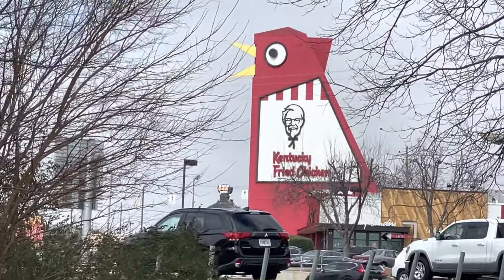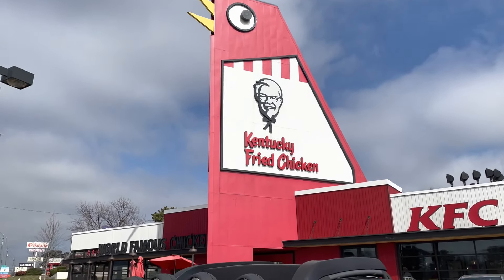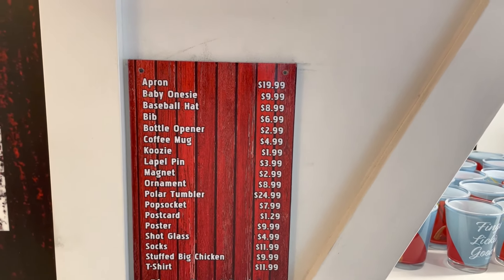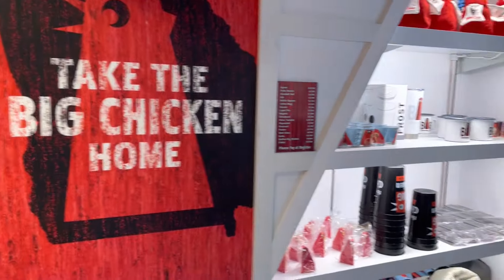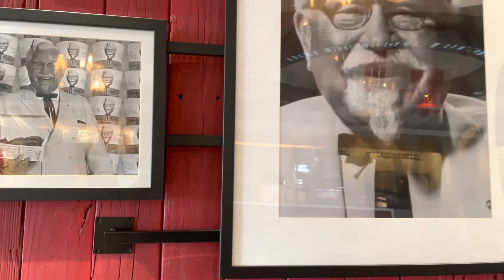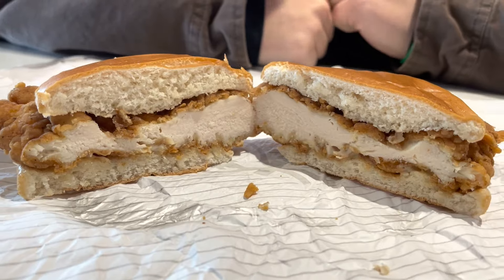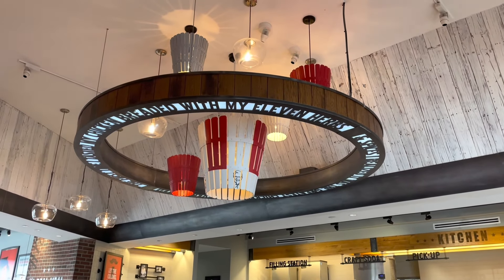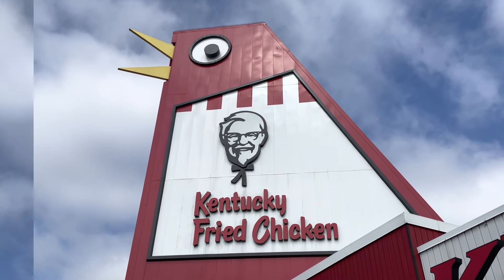Exploring The BIG Chicken In Marietta, GA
We went to checkout the landmark that is The BIG Chicken! It is a staple in Marietta, GA and all the locals even use it when giving directions. It is a massive KFC, that does still have a drive thru. If you are in the Marietta area it is really cool and you should check it out. Of course if you love KFC then get ya some chicken or chicken sandwich and enjoy the Big Chicken!

Don't forget to turn on the AC!

Welcome to AContheGO! We are father and son vloggers who enjoy hanging out together and going on adventures. Come with us as we enjoy spending time together going to ball games, theme parks and restaurants. We are huge Braves fans and we are going to all the different ball parks to see the Braves play. We also love Disney and hope to travel to all the Disney parks around the world and we want you to come along. We love to eat, so we will be trying different restaurants and giving our take on the restaurant and the food. We are always doing fun things together and I am sure you will enjoy going on the adventure with us. So don't forget to turn on the AC!